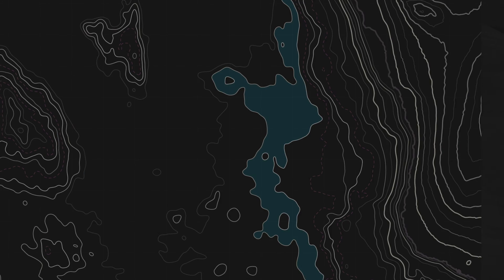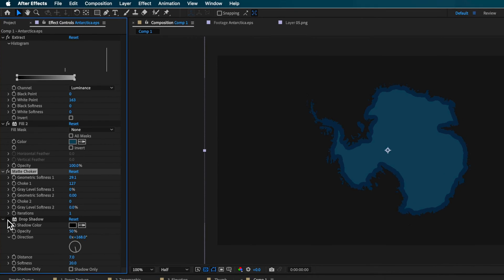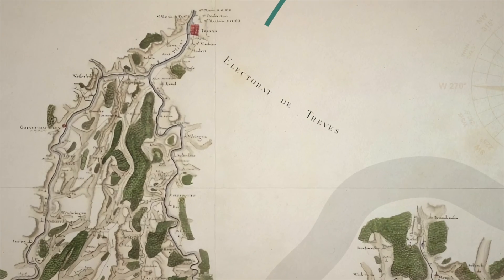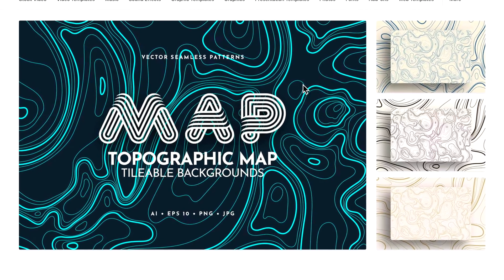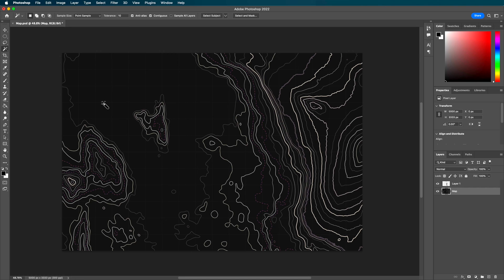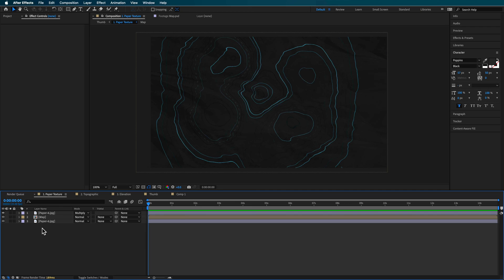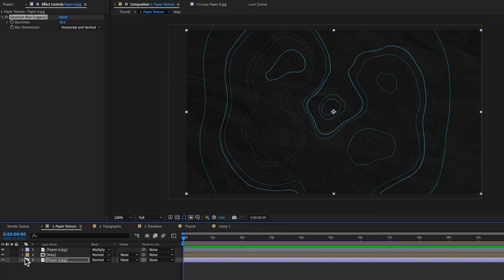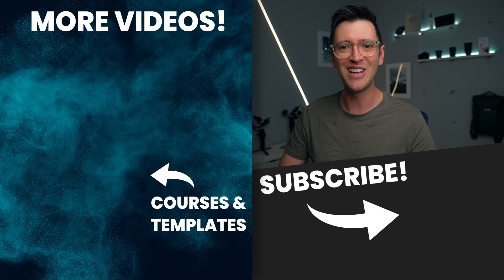3 FAST & EASY MAP EFFECTS In After Effects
2️⃣ JOIN THE CREW COMMUNITY